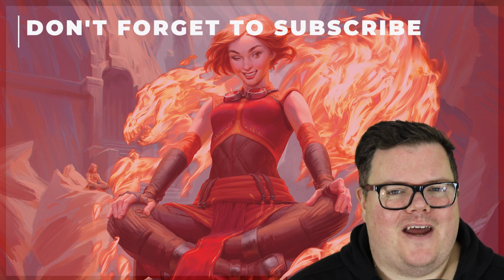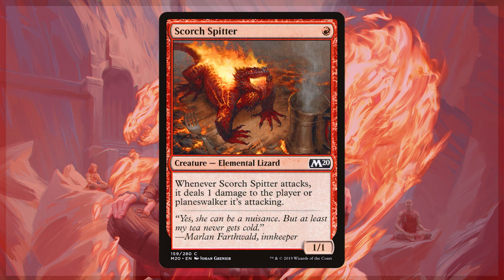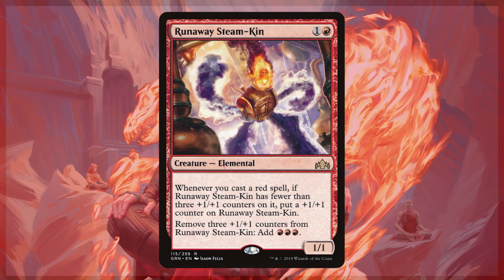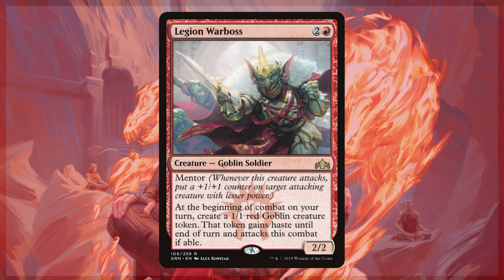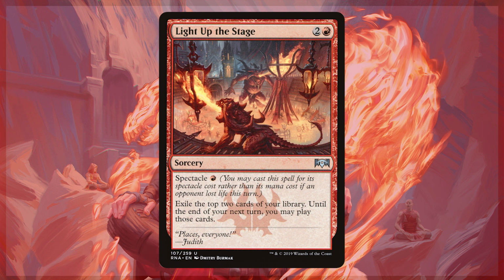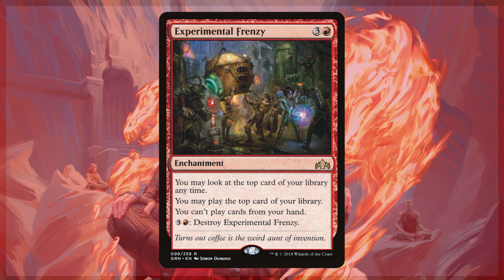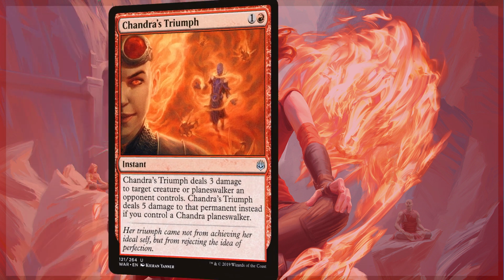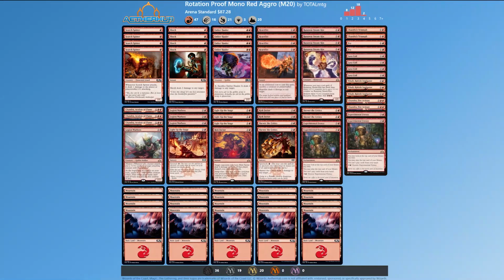Mono Red Aggro - Rotation Proof Deck Tech for Core Set 2020 Standard - MTG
MTG Standard Rotation is less than 2 months away so on today's video i give you a rotation proof Mono Red Aggro deck! Mono Red Aggro or Red Deck Wins as it's also known has been a top tier deck throughout the whole of recent M20 standard and even though we lose some power we do have cards that do the job rather nicely! It's still as consistent and ready for any new additions Throne of Eldraine may give the deck.  Get ready red mages to continue to burn out your opponents long after the next standard rotation happens!!

Follow the link for the deck list over at Aetherhub!

Follow TOTALmtg on all our other platforms

Some more videos for your viewing pleasure!

Also check out my Modern Horizons Booster Box Opening that was gifted to me from WOTC. I was extremely lucky and grateful for the box as this set seems lots of fun!

Recent videos